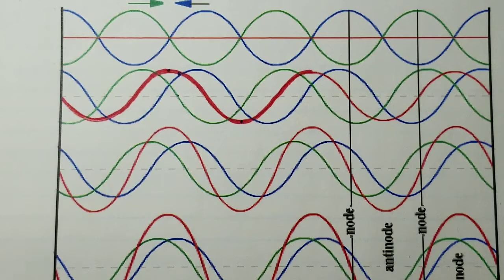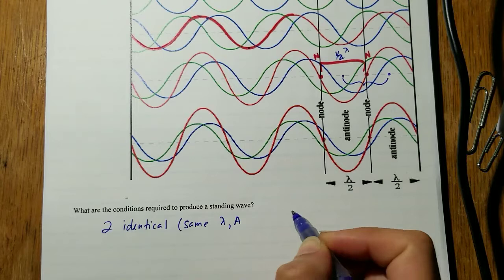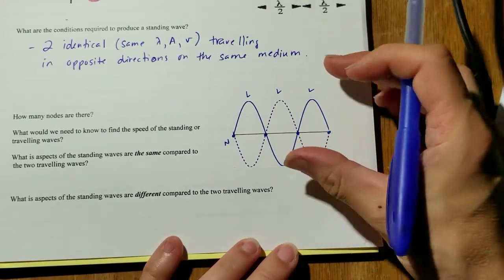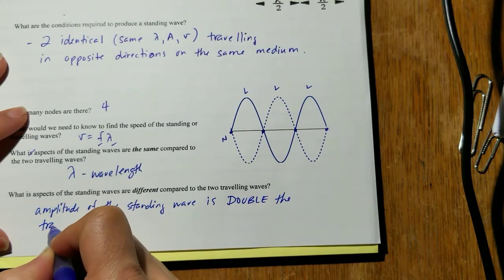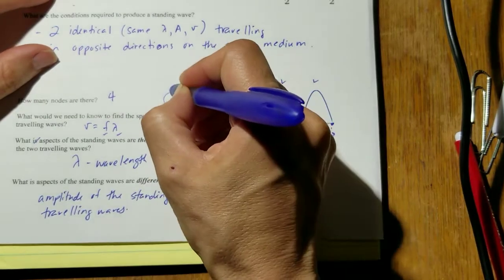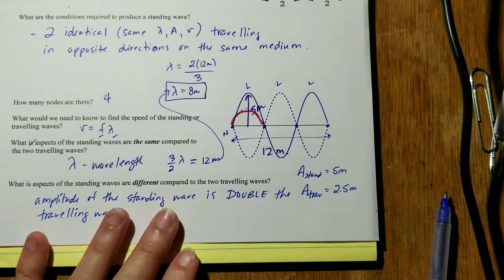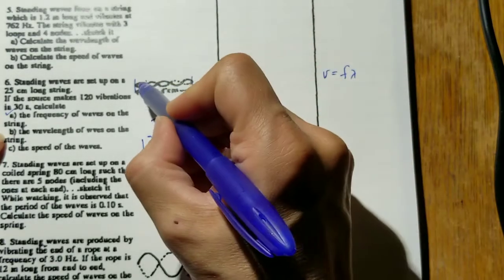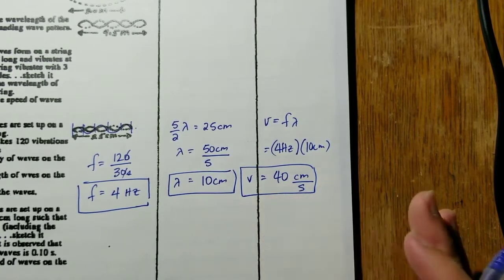Standing Waves note